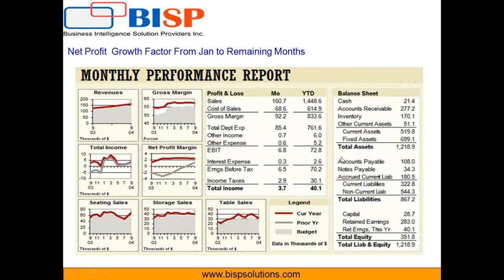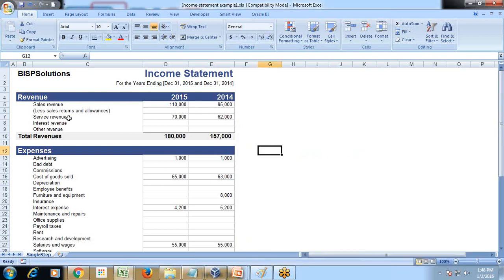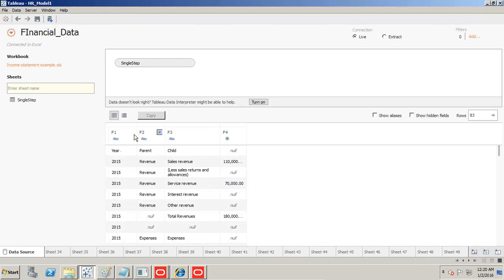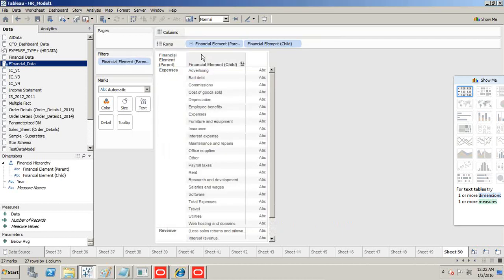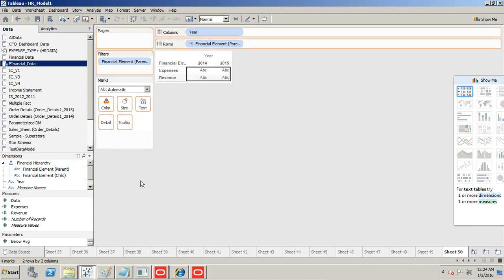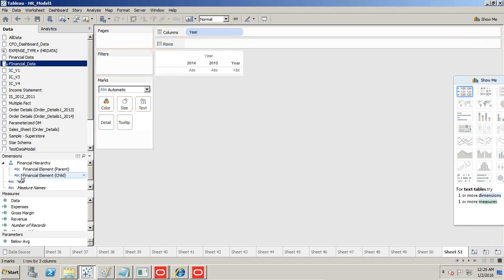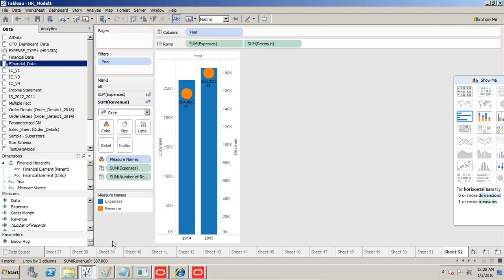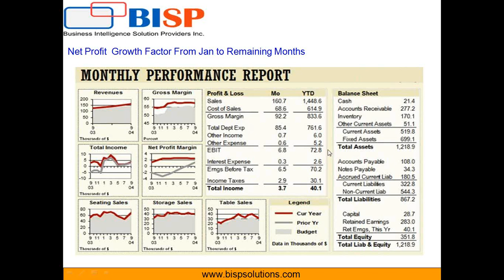Tableau CFO Dashboard Part III